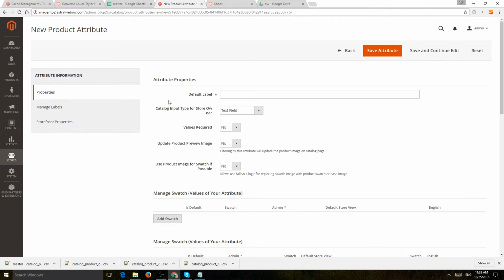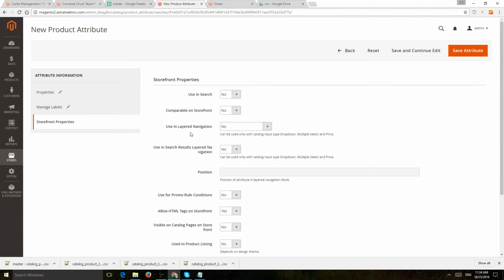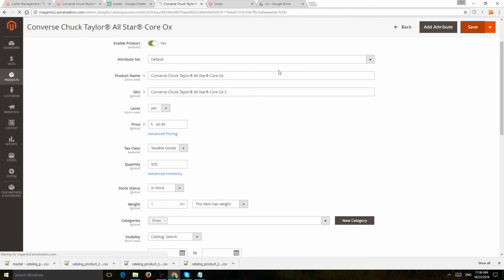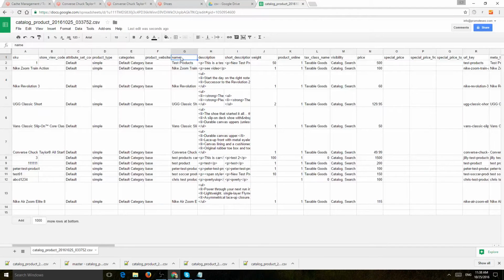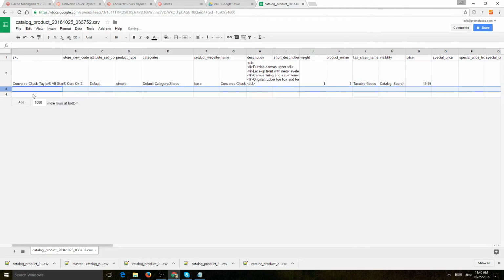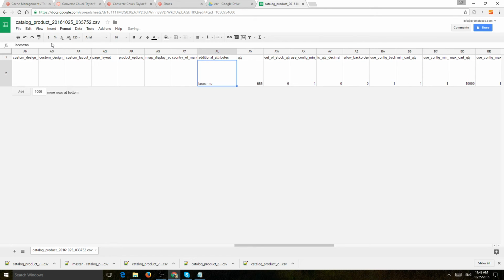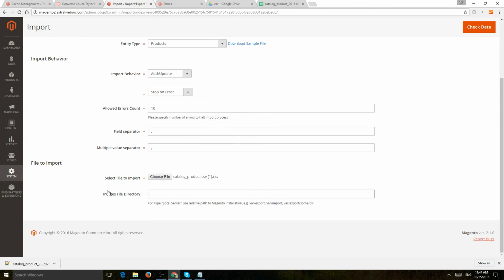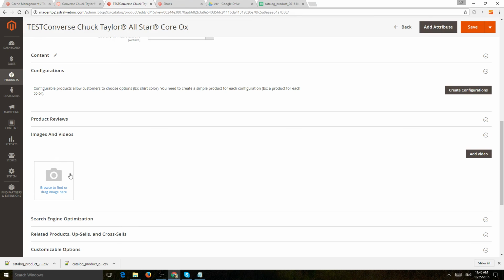Magento 2 Tutorial - Import / Export with Attribute Modification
This video shows you how to modify attribute and attribute set and then export sample csv product data and then import new products.